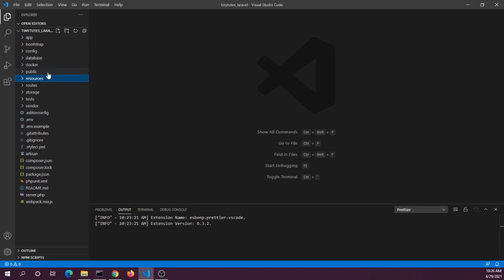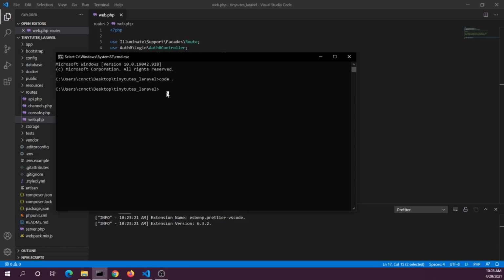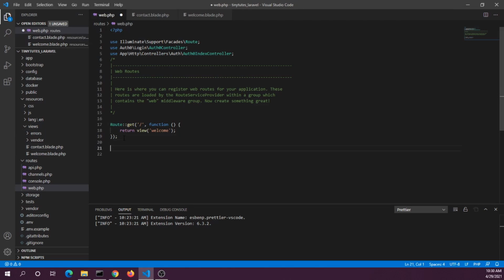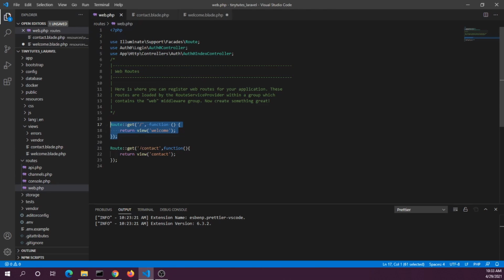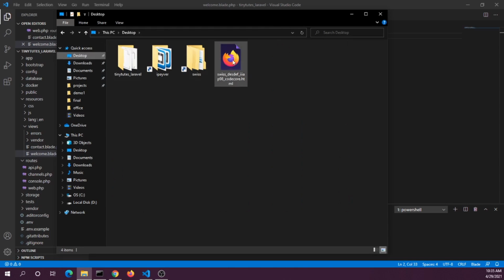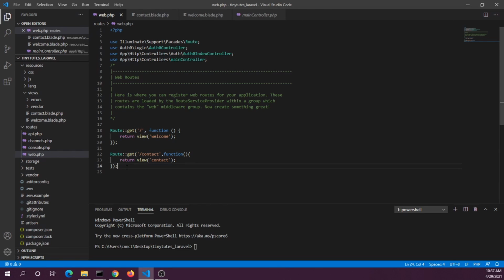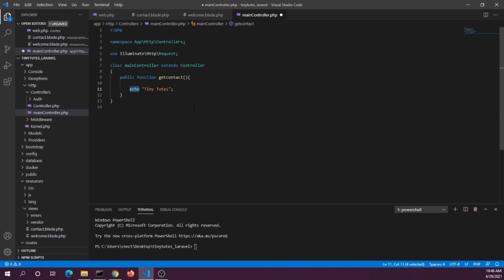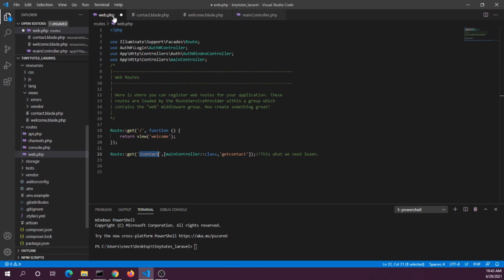How to start with Laravel 8 [Beginners Guide Part-2]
This video will guide you to create a laravel project. This Guide is absolutely for beginners.
Focused Areas:
+ Laravel Routes
+ Laravel Controllers
+ Laravel views